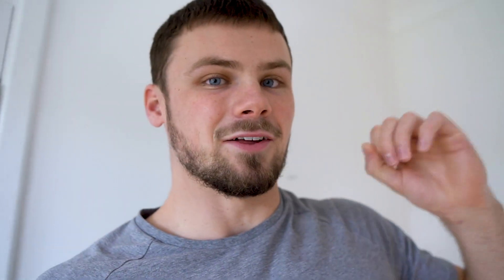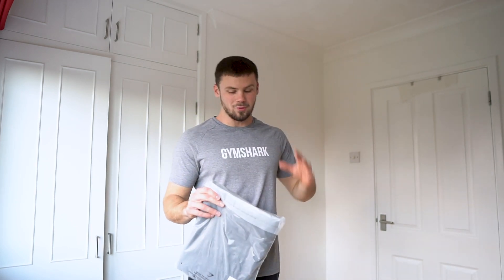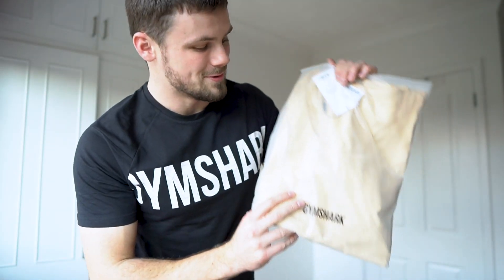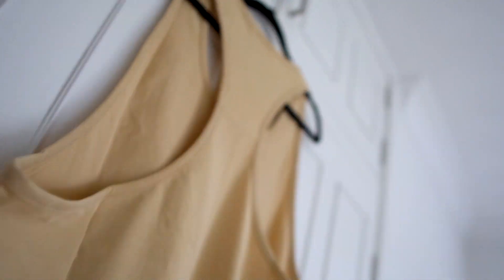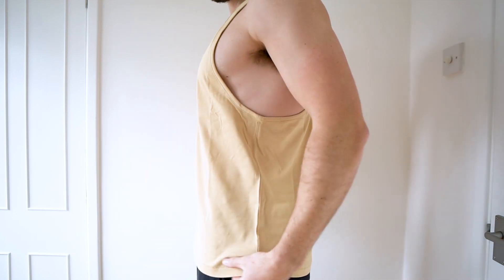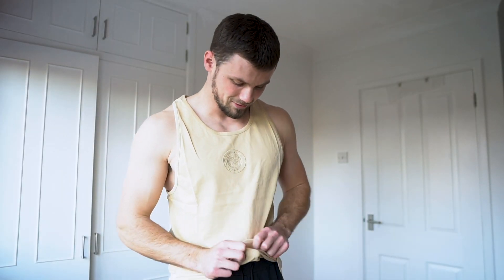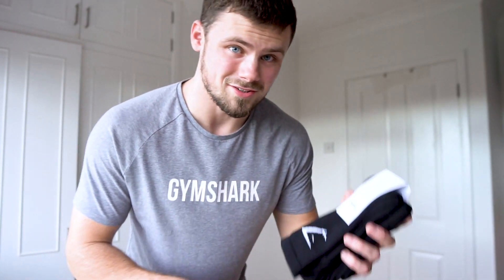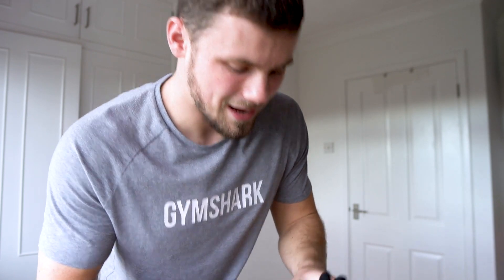GYMSHARK BLACKOUT SALE 2020!! | TRY ON HAUL & REVIEW!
Welcome back to another video guys! Last week, the infamous Gymshark Blackout sale was upon us. As always we fought through the queues and made it out the other end with a successful order! Take a look what I managed to grab! I hope you enjoy the video...